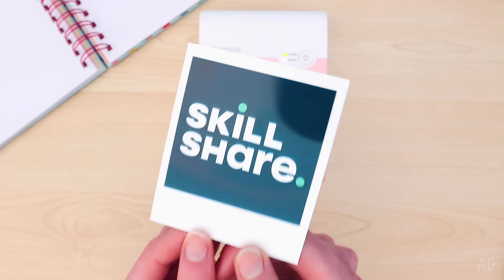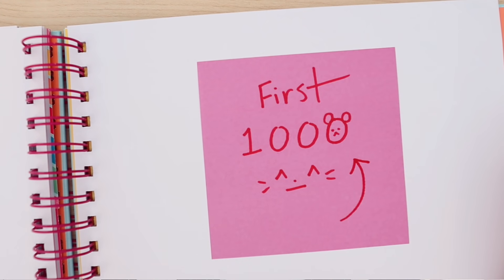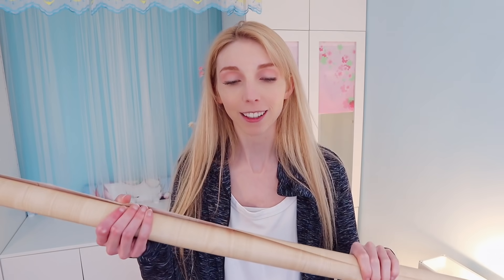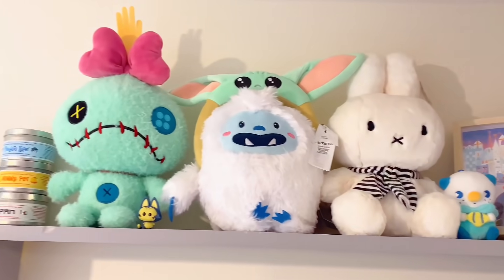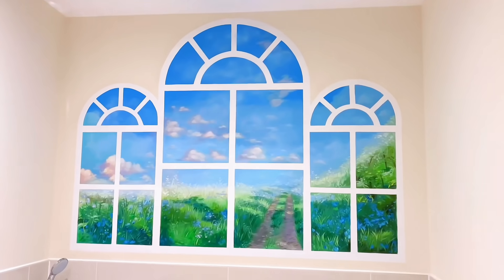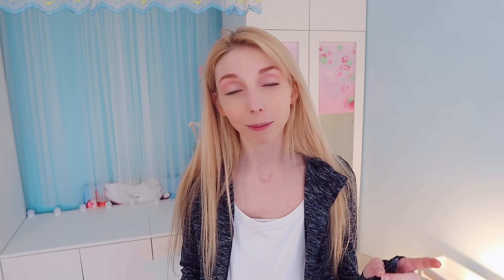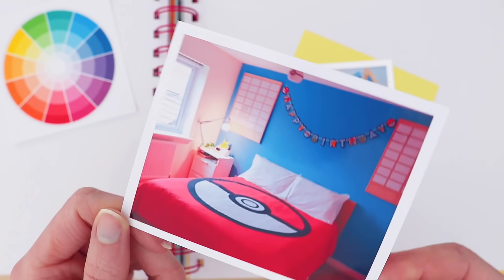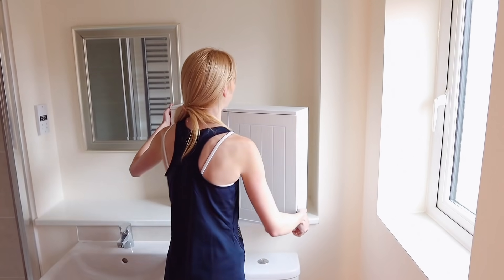My House is FILLED with Painted Murals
I've done a lot of paintings for my house and on the walls :) and I'm doing another one for this video! This time it is Japan themed!

Let me know what other things I should paint on the walls of my house, or any other fun decorating tips / home improvements you think I should do

Always happy to try new things :D

Someone left a comment last week asking for me to put links in my descriptions, so here they are!

All the best, Jamie Jo